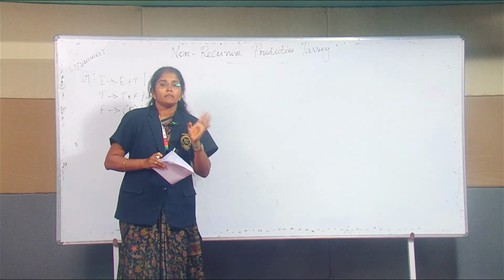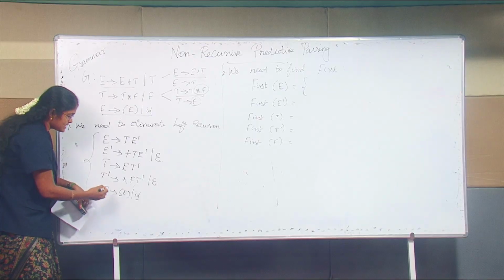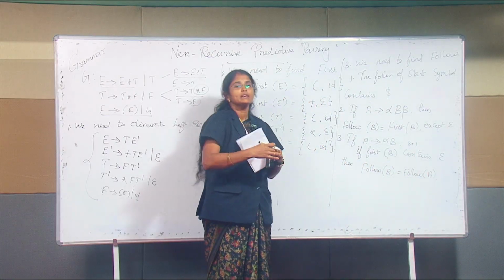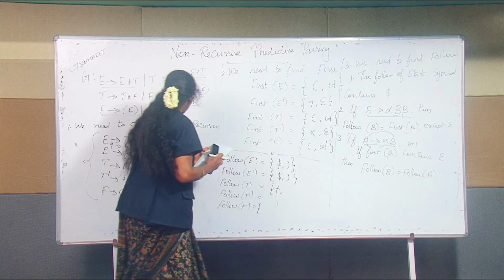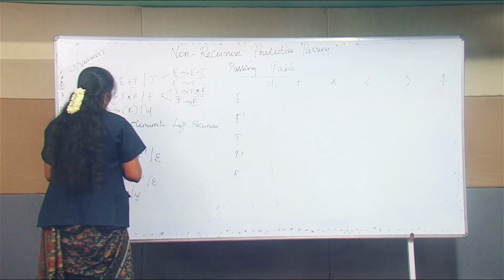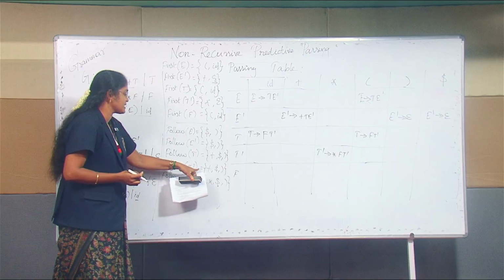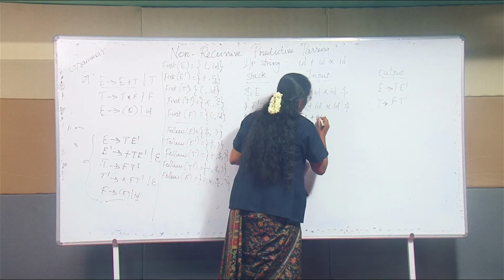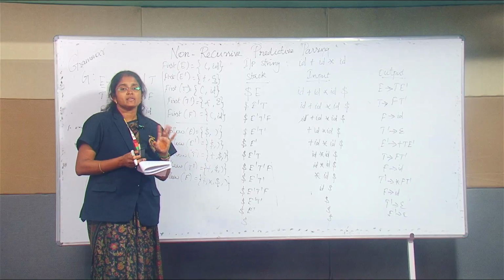Non Recursive Predictive Parsing in Theory of Computing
Non recursiveNon Recursive Predictive Parsing, Predictive Parsing